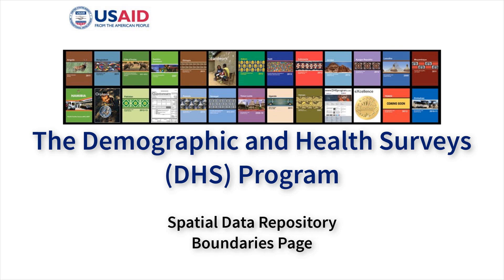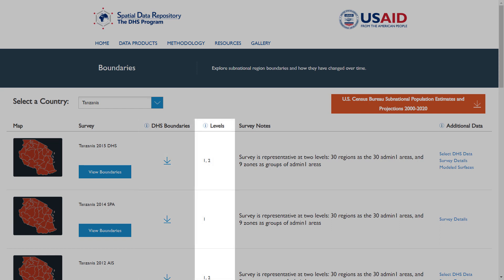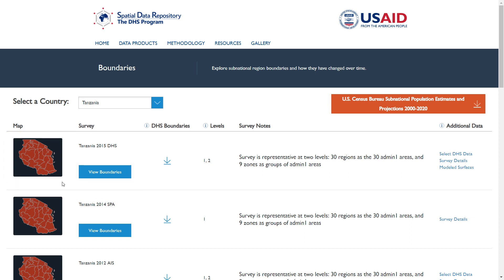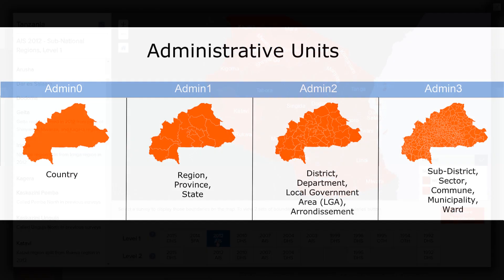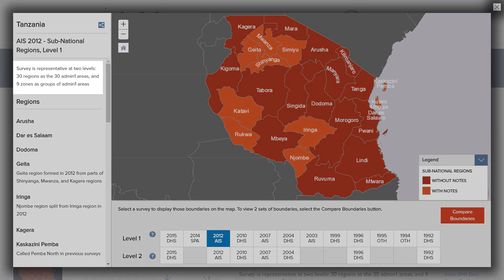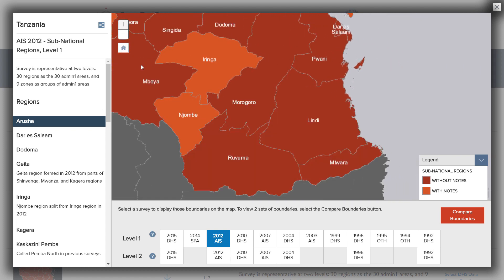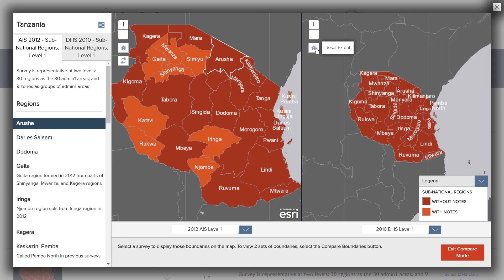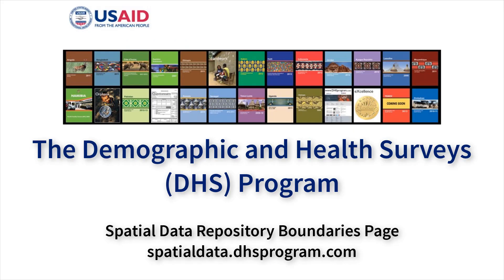Spatial Data Repository: Boundaries Page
This video will teach GIS users how to navigate the main features of the boundaries page on the Spatial Data Repository